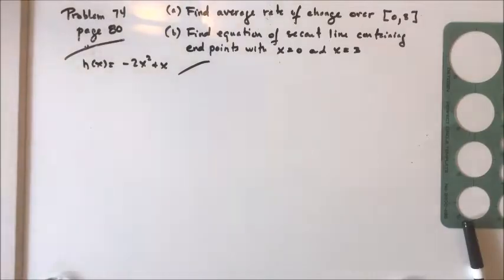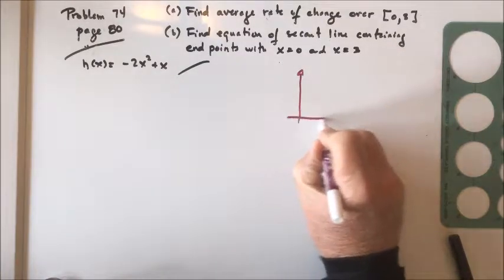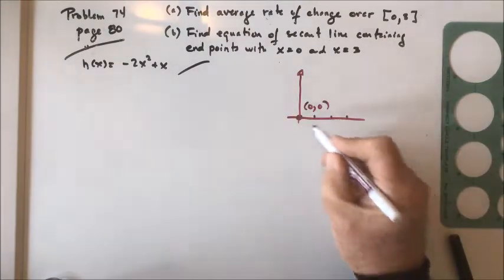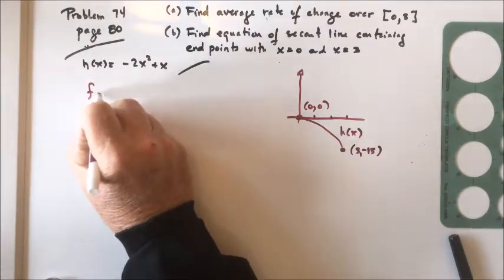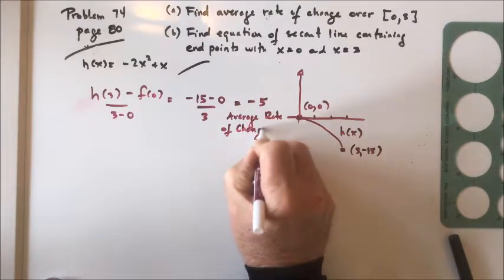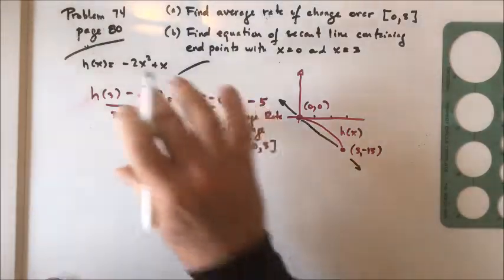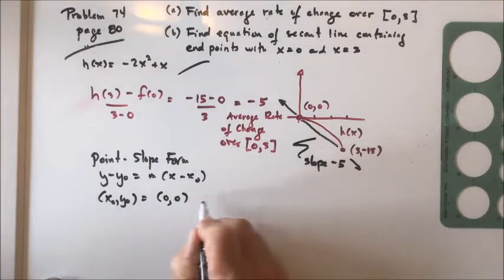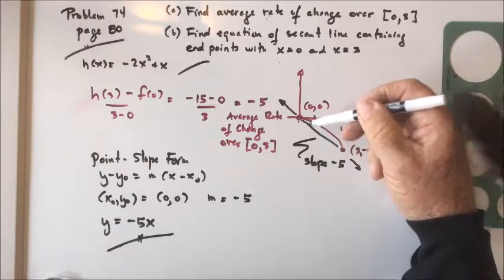Pre Calculus Page 80 Problem 74